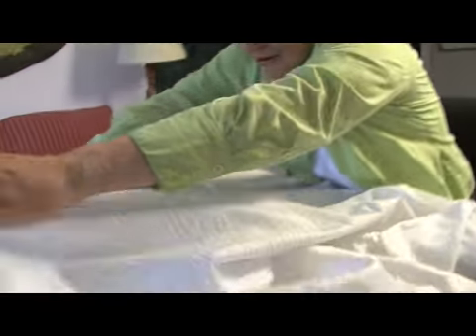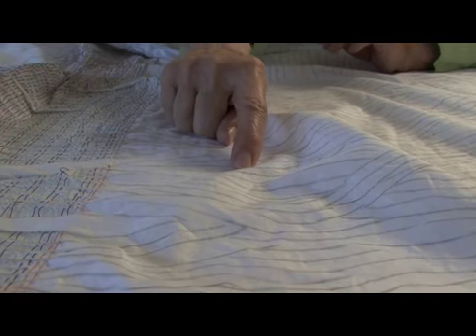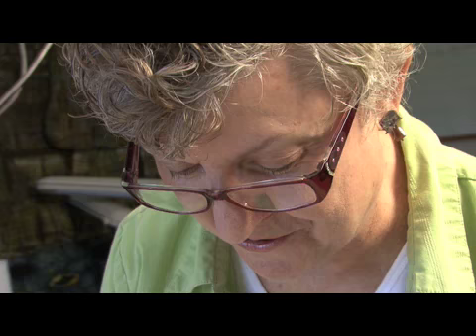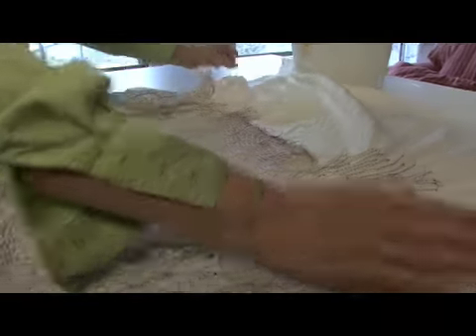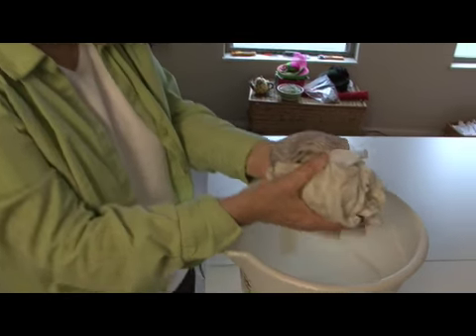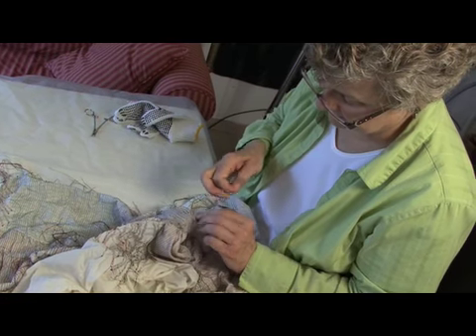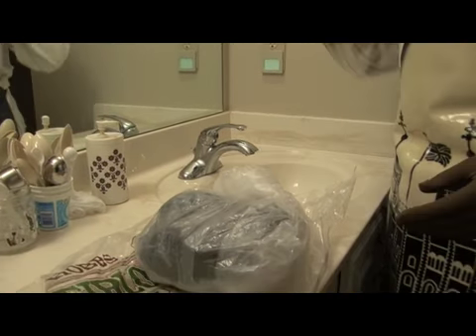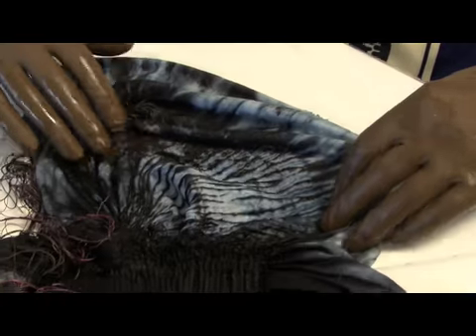Material Matters - Sue Cavanaugh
A look at the working process of Sue Cavanaugh, whose quilting is included in the exhibition Material Matters: Quiltmaking in the 21st Century, on view June 20 - August 31, 2008 at the Columbus Museum of Art.